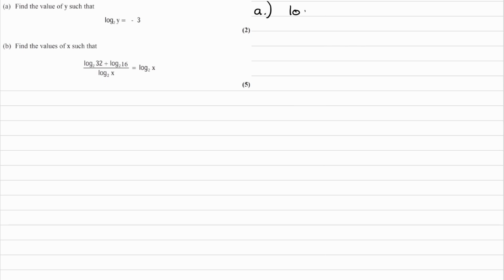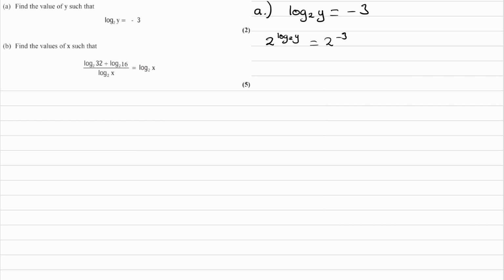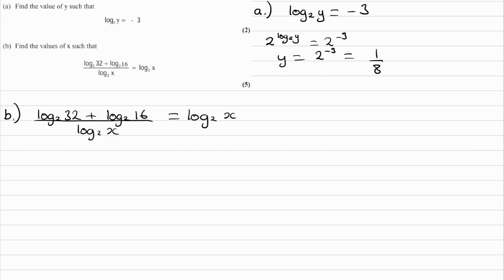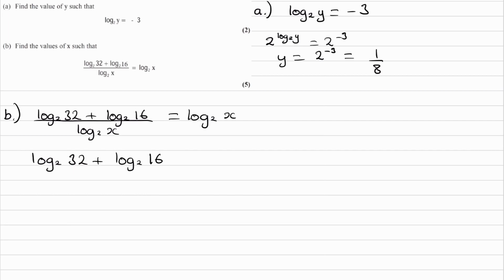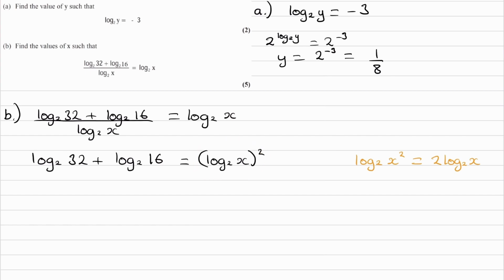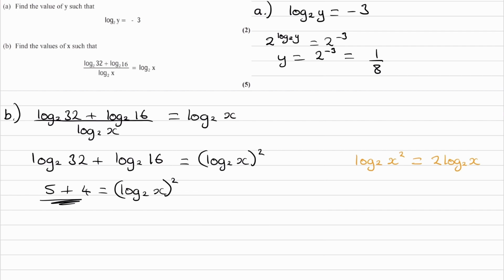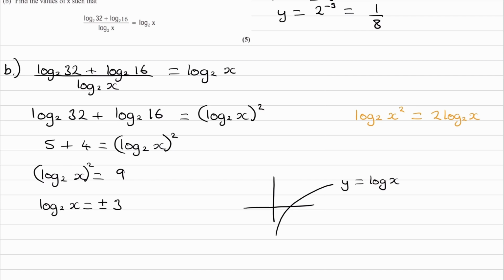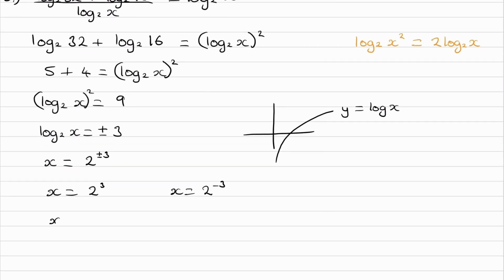Exponentials & Logarithms Exam Questions - A Level Maths - Edexcel Pure Year 1 - Q8 (level 2)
0:00 - Intro
0:12 - Part a
0:56 - Part b

Exam/Exam style questions for Edexcel in order of increasing difficulty.